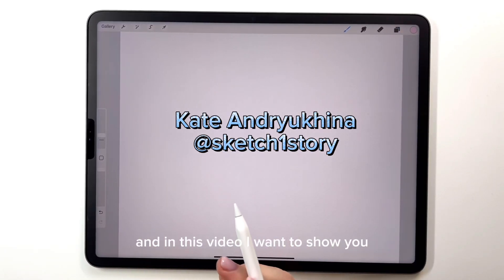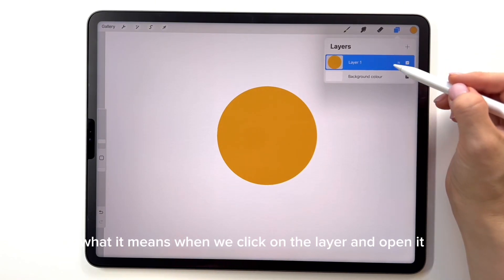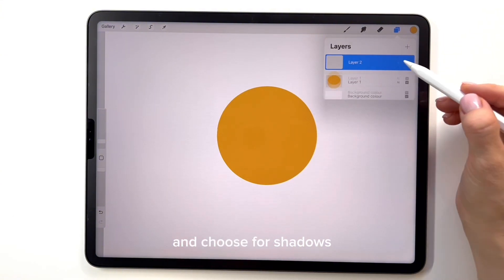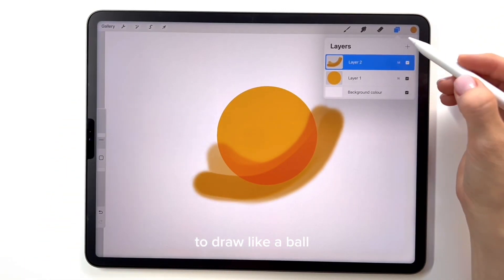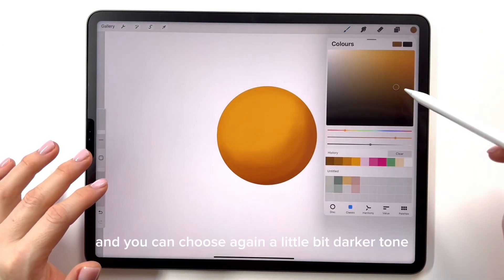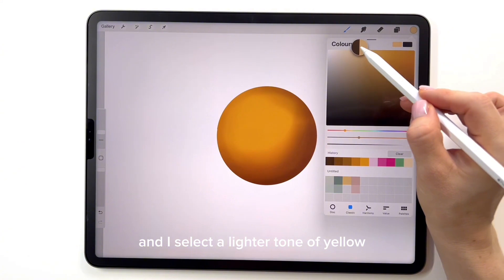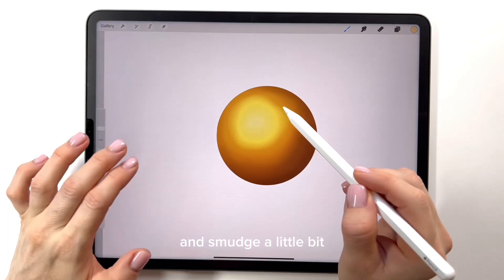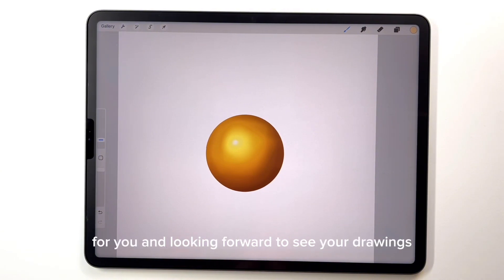Create volume using layer modes in the Procreate app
I've created this video for my students to demonstrate a fast and simple way to give volume to objects using layer modes in the Procreate app.

Draw with me and share what you create!